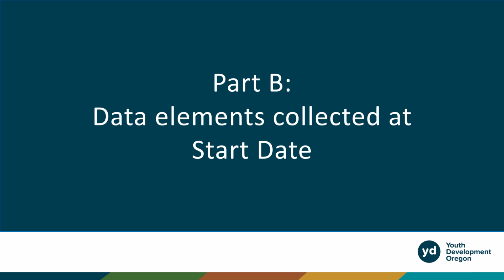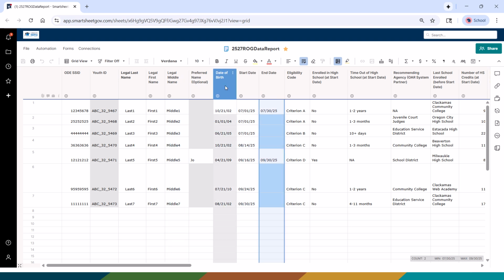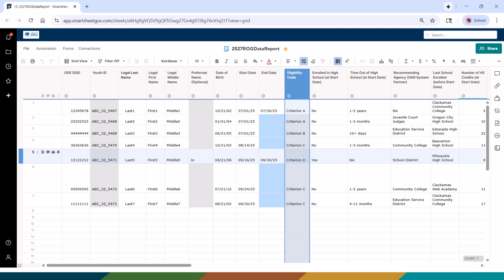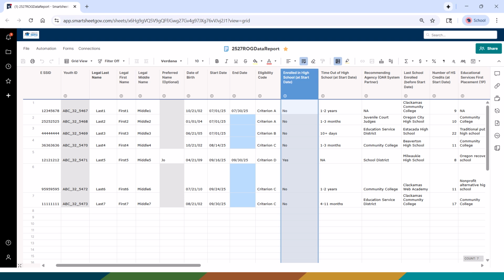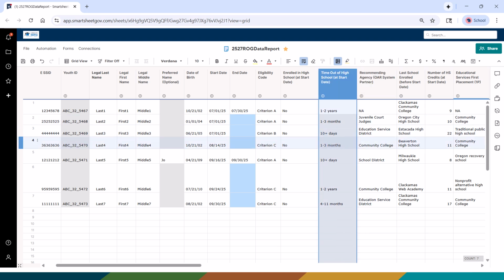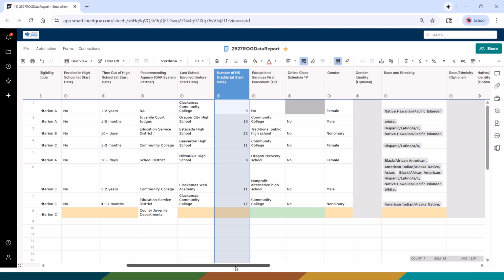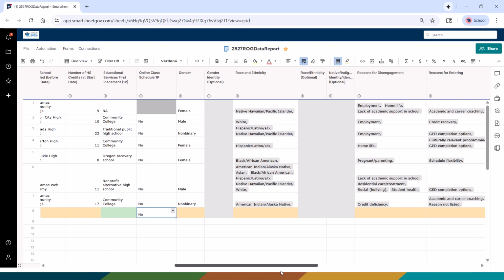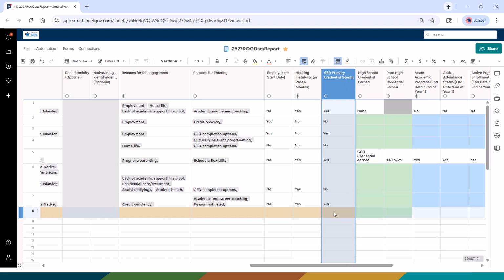2025-27 ROG Demo Video#2 Part B: Walkthrough (Data elements collected at Start Date)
This 2025-27 YDO reengagement data reporting training video goes over data elements collected when the youth begins the reengagement program.  The video is for all 2025-27 ROG grantees who collect and gather reengagement data.

0:00:  Introduction slide
0:07:  Youth ID & last, first, middle names
1:05:  Dates
2:05:  "Eligibility Code"
3:04:  "Enrolled in High School (at Start Date)"
4:03:  "Time Out of High School (at Start Date)"
5:15:  "Recommending Agency"
6:15:   "Last School Enrolled (before Start Date)"
6:37:  "Total Number of High School Credits (at Start Date)"
6:52:   Educational Services and method of instructional delivery
8:03:  Youth characteristics at start
8:20:  Reasons for disengaging and entering a reengagement program
8:54:  "Housing Instability (in Past 6 Months)" from start date
9:08:  High school credential type sought
9:36:  End